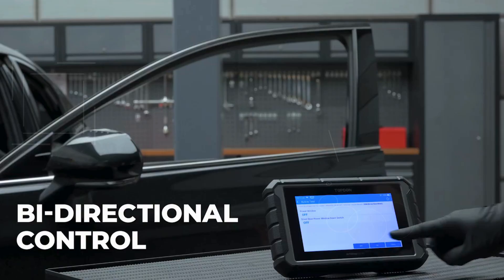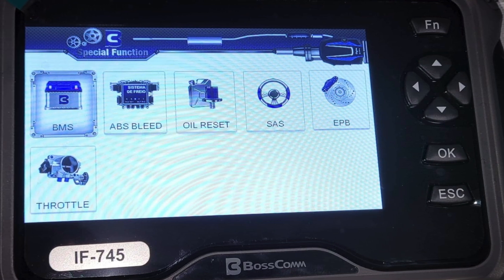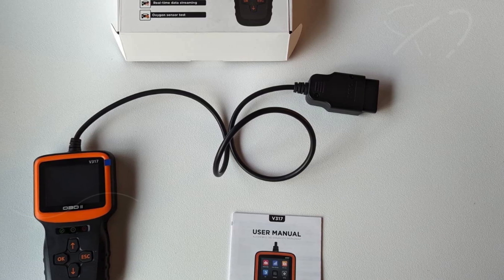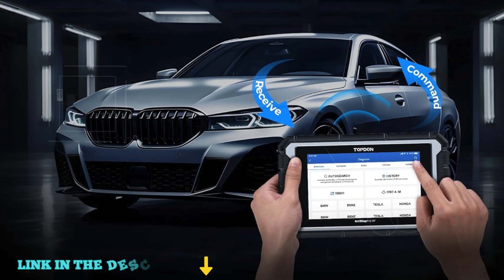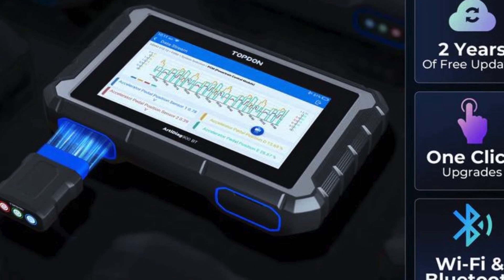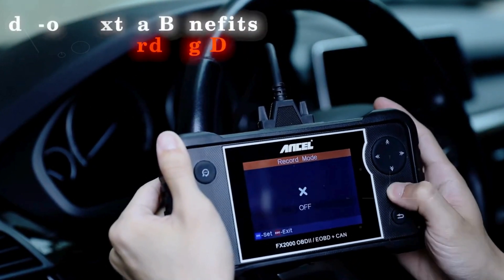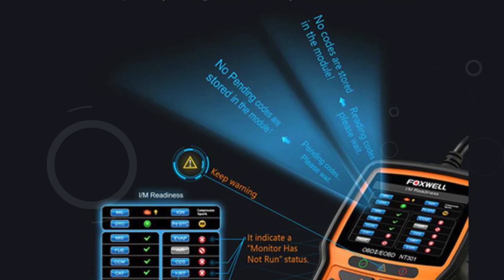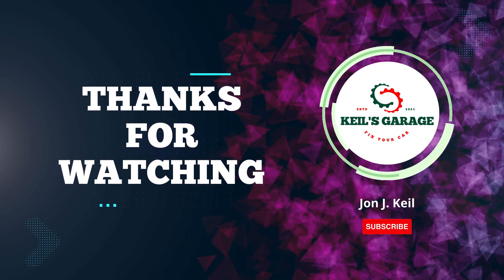TOP 5 BEST CAR DIAGNOSTIC TOOLS IN 2025 | Best Car Programming Tool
☑️BEST CAR DIAGNOSTIC TOOLS: (Our Top Picks) ☑️

Looking for the Best Car Diagnostic Tools in 2025? In this video, we review the top car diagnostic tools that every car owner and mechanic needs! Whether you're a professional or a DIY enthusiast, these OBD2 scanners will help you diagnose issues, save time, and avoid expensive repairs. From Bluetooth diagnostic tools to high-tech scanners with advanced features, we cover it all. Learn how these tools can help you check engine lights, analyze real-time data, and perform thorough vehicle diagnostics with ease.

We’ve researched and tested the most popular car diagnostic tools to bring you the best options for any budget. Whether you're looking for a wireless diagnostic tool for your smartphone or a comprehensive diagnostic device, this video has you covered. Find out which scanner suits your needs for cars, trucks, or SUVs.

Don't miss out on the top-rated OBD2 scanners that are trending right now!

Top Features Covered:

Easy-to-use Bluetooth diagnostic tools
Compatibility with iOS, Android, and Windows
Detailed error code explanations
Real-time data analysis